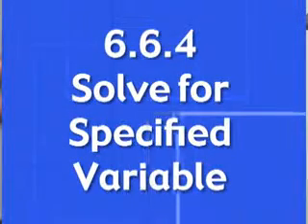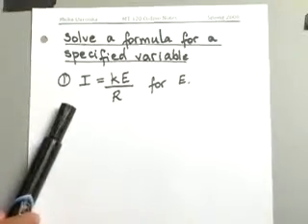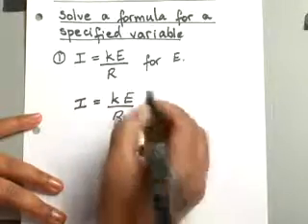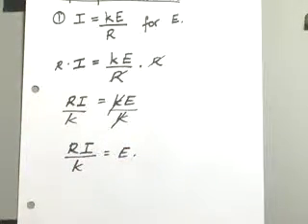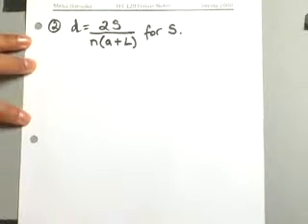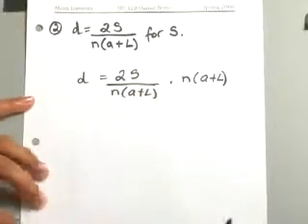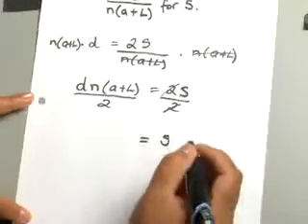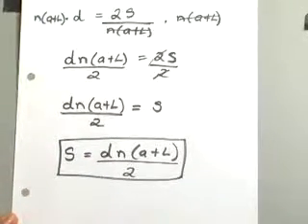6.6.4 Rational Expressions: Solve a Formula for a Specified Variable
How to solve a formula for a specified variable.